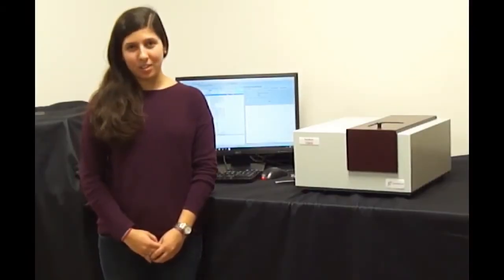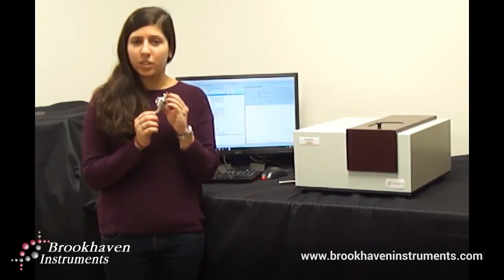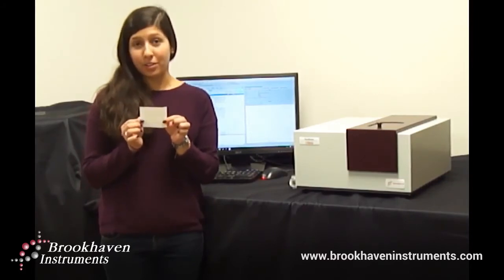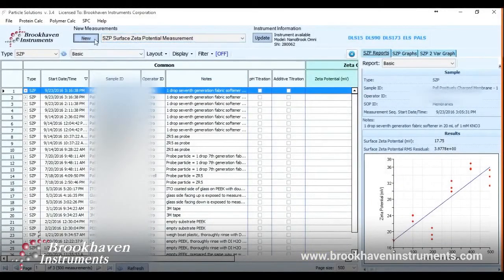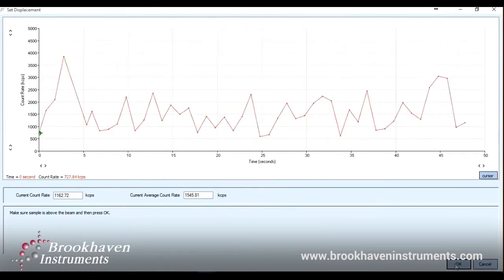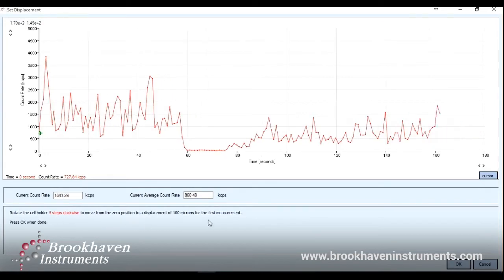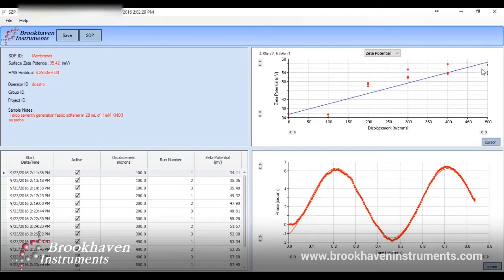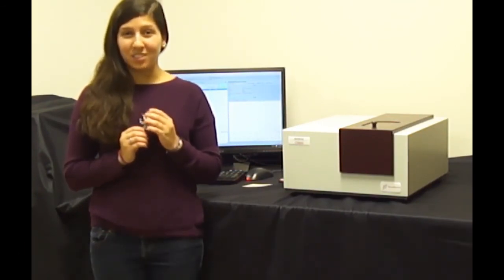Applications: Membranes and Surface Zeta Potential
Take a look at how our surface zeta potential technology can help characterize the charge on membranes.